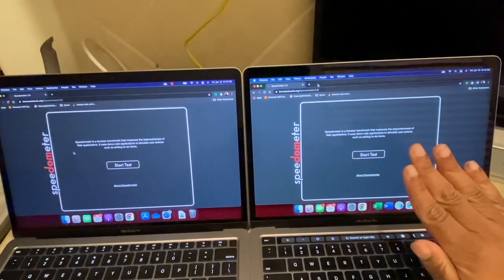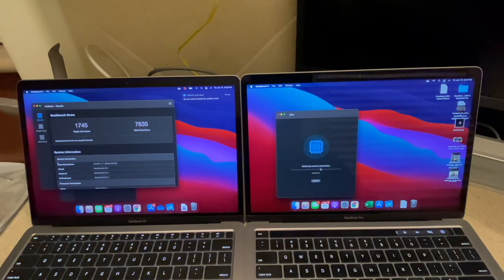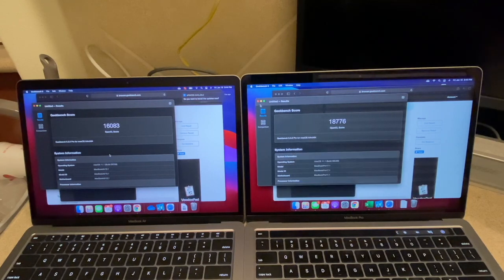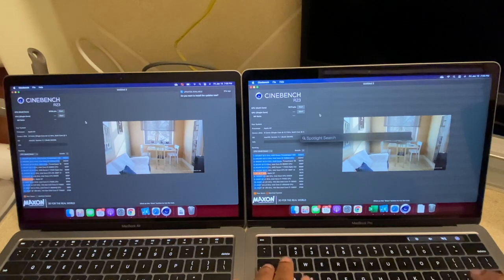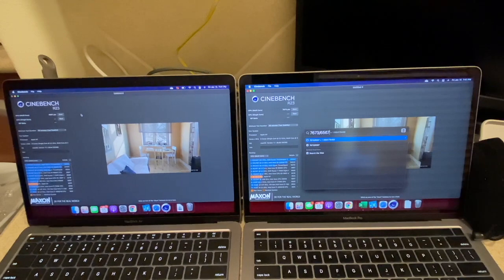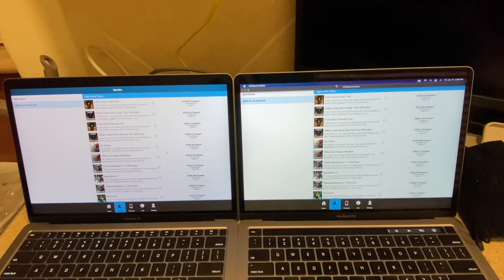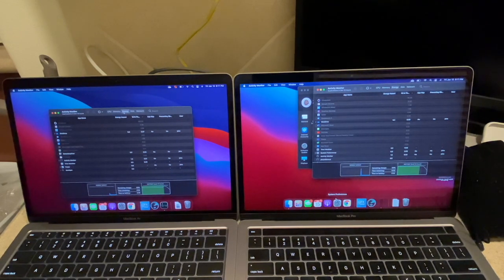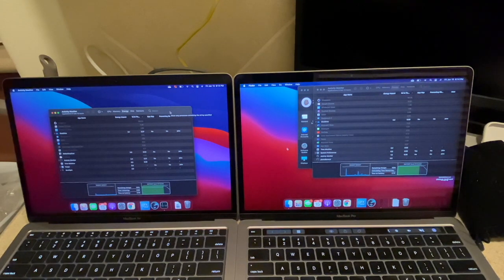M1 MacBook Air vs Pro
This video is about M1 MacBook Air vs Pro